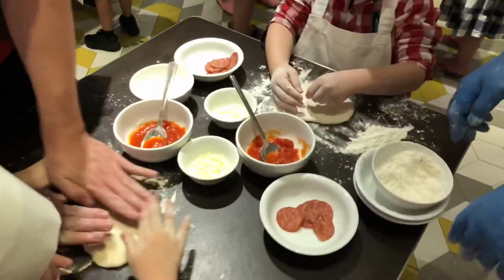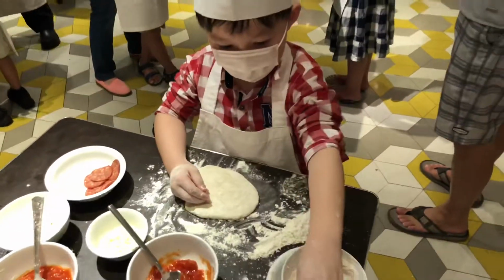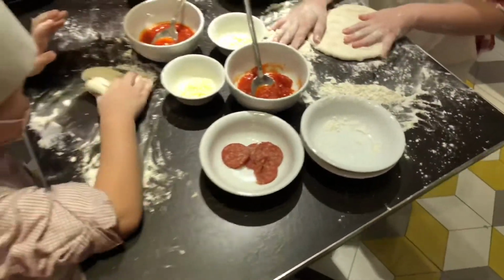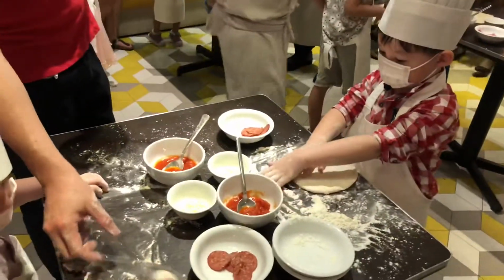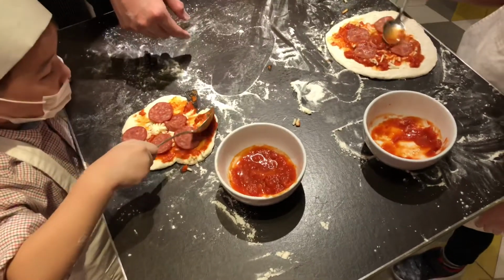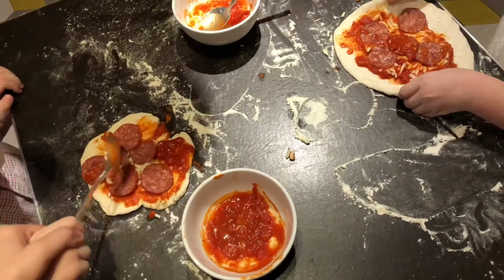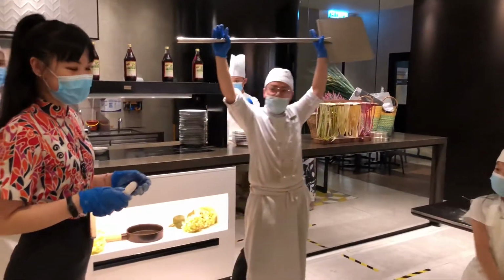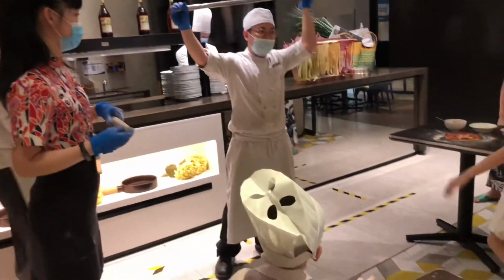Children Activities (Cooking Class) at Shangri-La Hotel, Kuala Lumpur